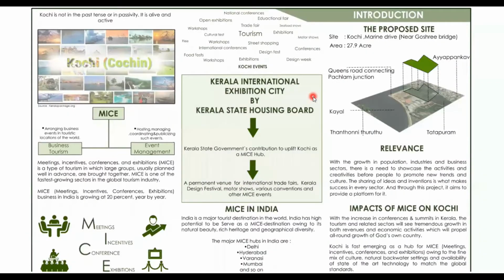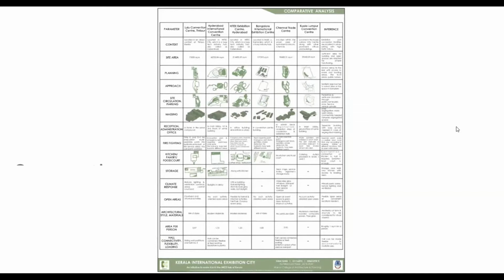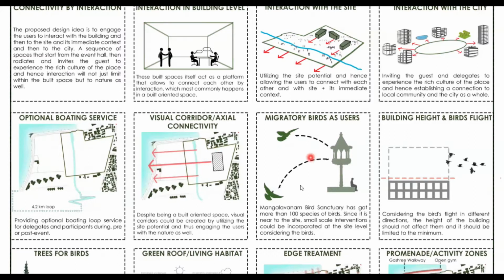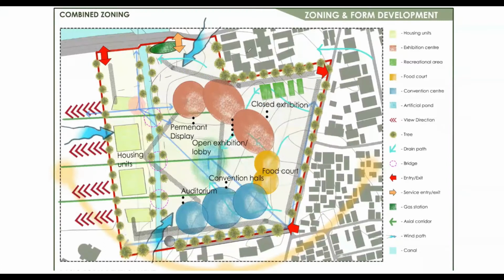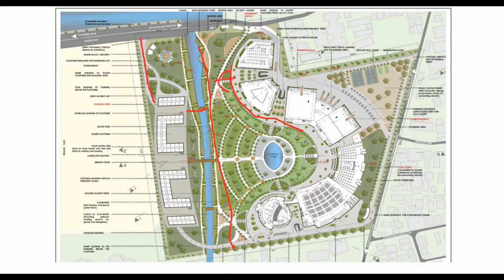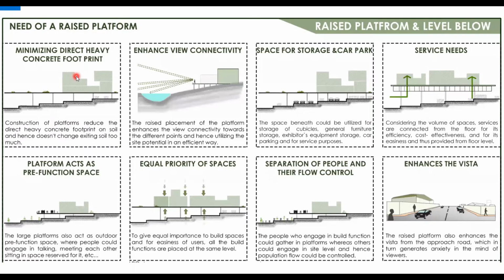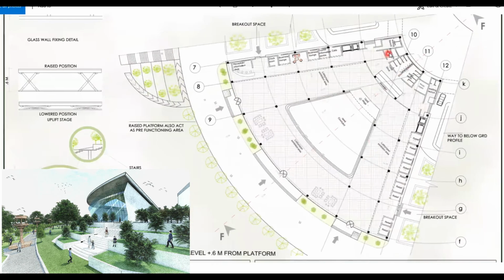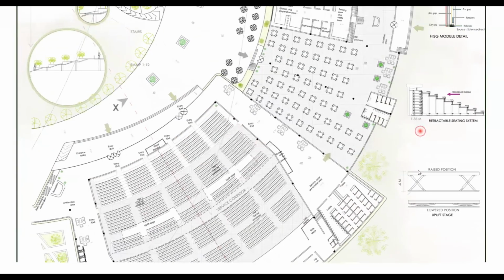10116035_SIBIN SABU_2015-2020 Batch_KERALA INTERNATIONAL EXHIBITION CITY